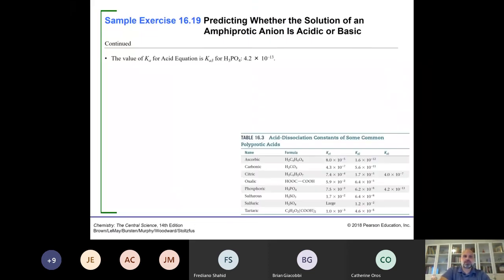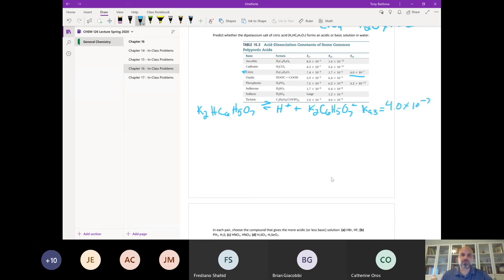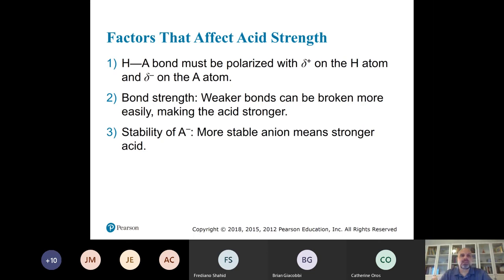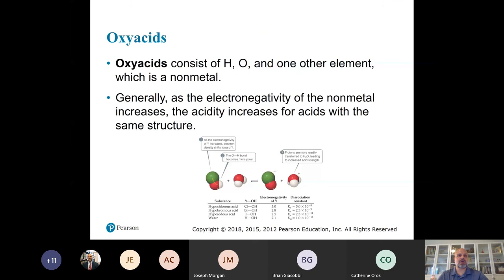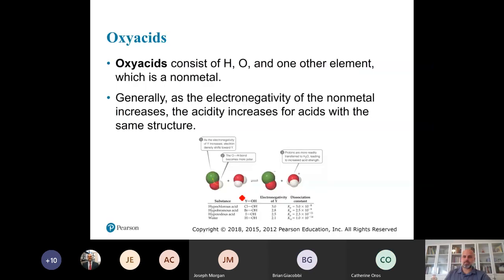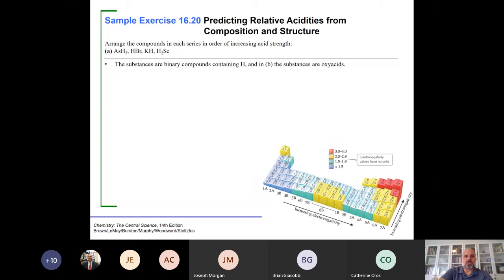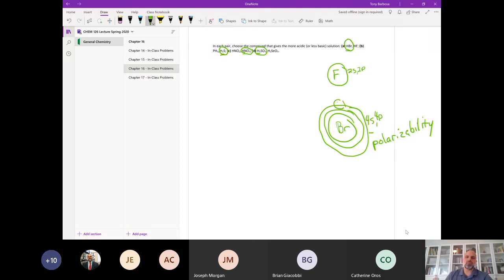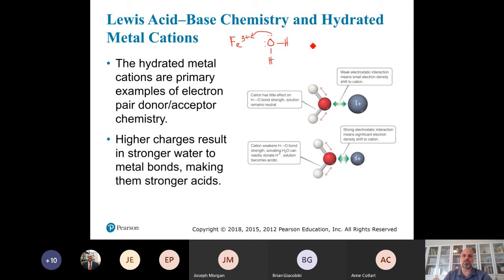2020-03-25 CHEM 126 General Chemistry II